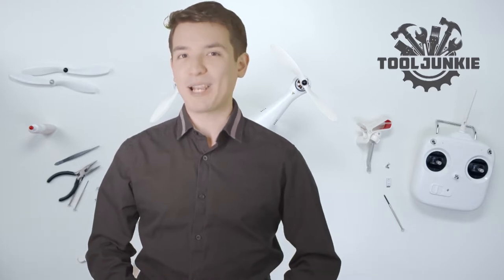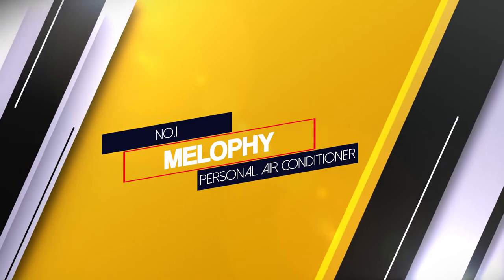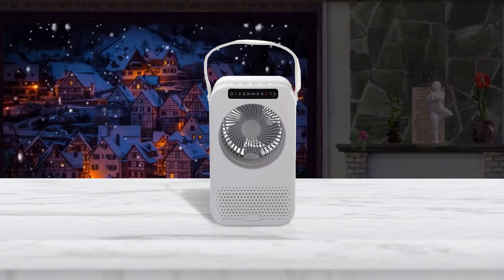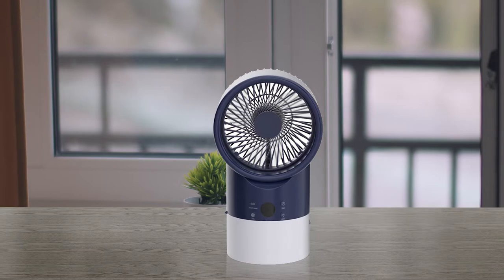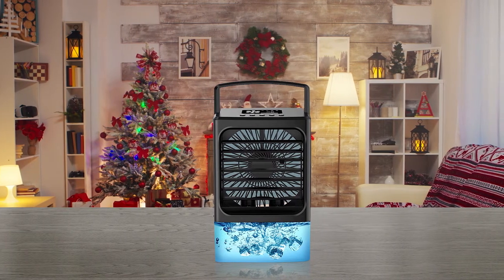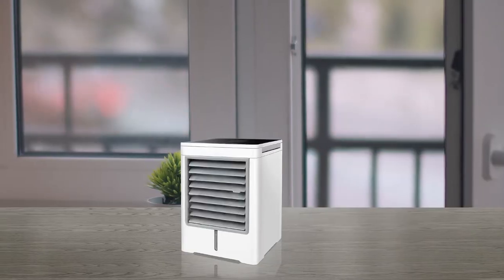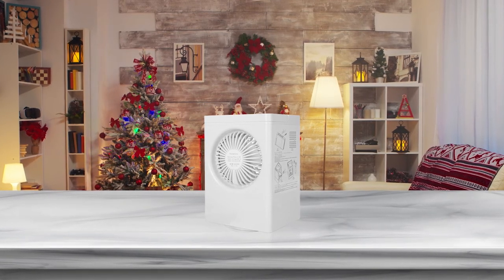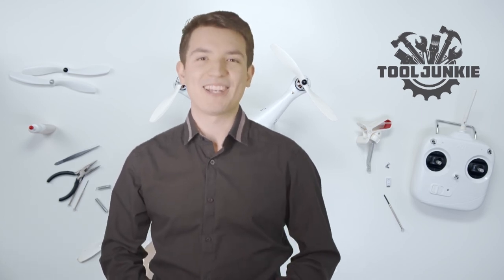Best Personal Air Conditioner for Home, Room, Office, Car, Camping in 2024 - Top 5 Review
❄️ Hey everyone!  Today, we're exploring the **best personal air conditioners** to keep you cool and comfortable no matter where you are. Whether you're at home, in your car, or out camping, we've got you covered!

🕝Timestamps🕝
0:00 - Intro: Best Personal Air Conditioner for Home
0:45 - NO. 1. MELOPHY Personal Air Conditioner
1:35 - NO. 2. SHAALEK Personal Air Conditioner
2:19 - NO. 3. OYRGCIK Personal Air Conditioner
3:03 - NO. 4. HAYI Personal Air Cooler

3:47 - NO. 5. Fitfirst Personal Air Conditioner

In this video, we'll review the **best personal air conditioner 2024** and provide a comprehensive **personal air conditioner review**. We'll cover the **best personal air conditioner for apartment**, **large room**, **car**, **camping**, **caravan**, **humid climate**, **camper van**, and **office**. Plus, we'll discuss the top **personal air conditioner for room** options.